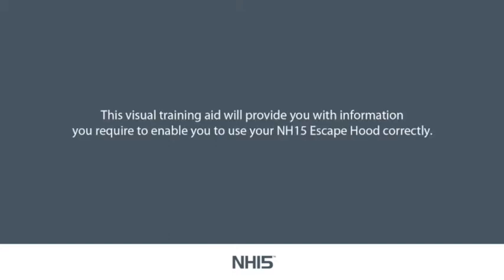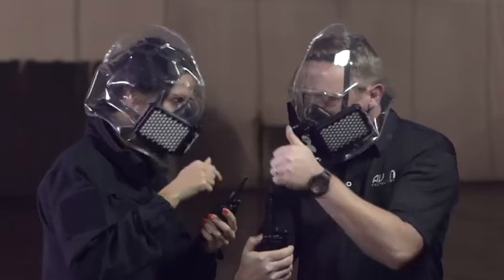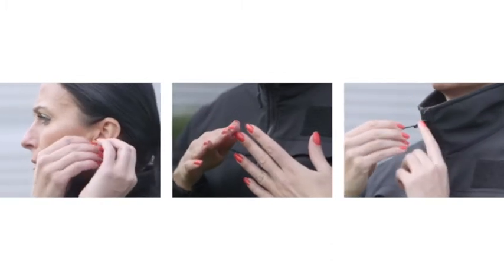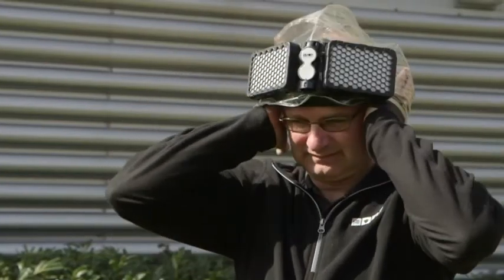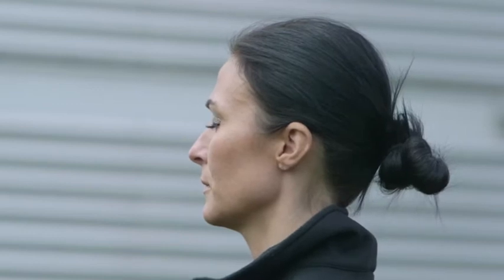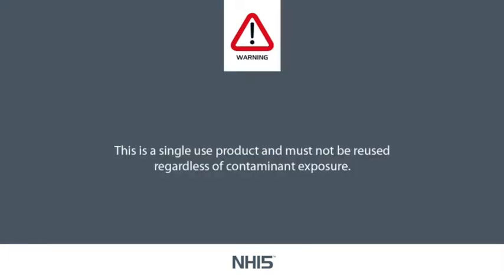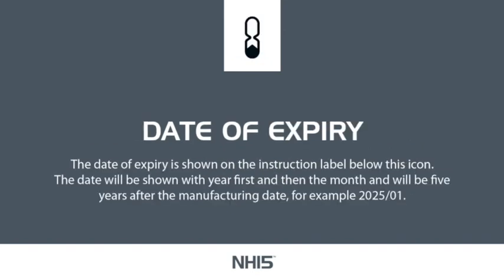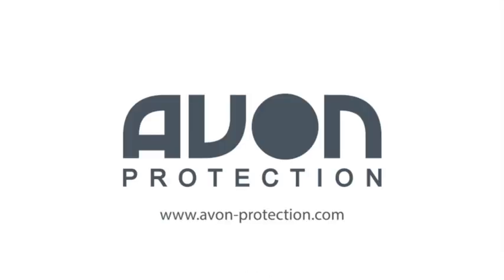NH15 NIOSH Training Video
Avon Protection NH15 NIOSH Training Video.